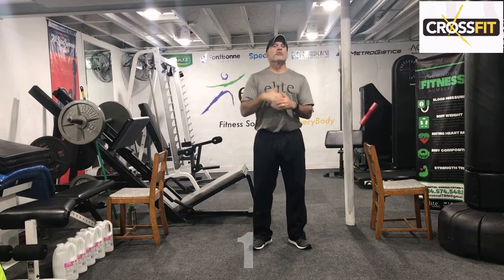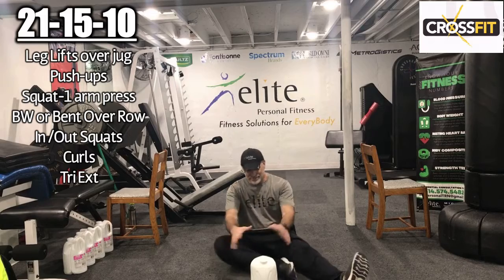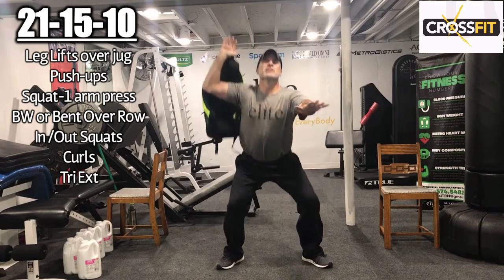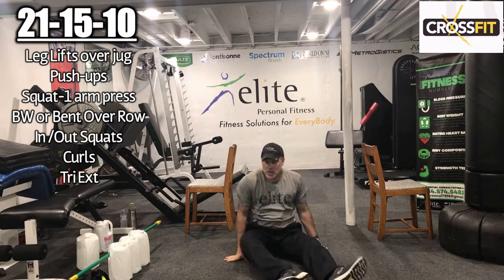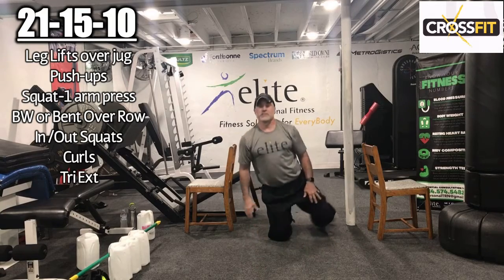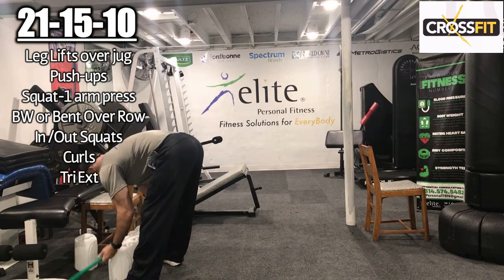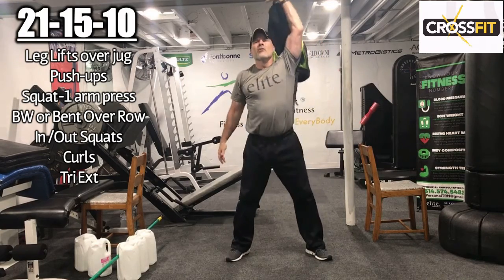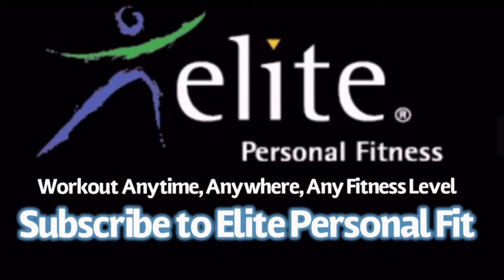Home Total Body CrossFit (21-15-10) Circuit with No required fitness equipment.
At home total body CrossFit workout that can easily be modified for any fitness level.  This routine uses some basic household items so No fitness equipment is required.